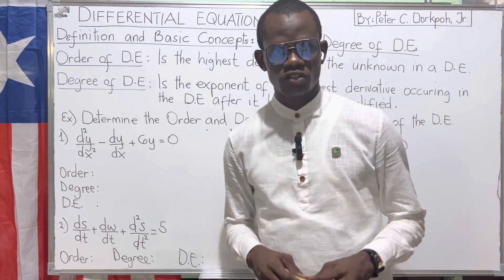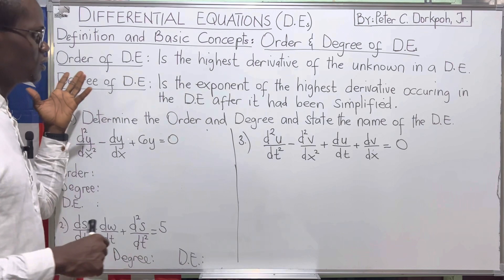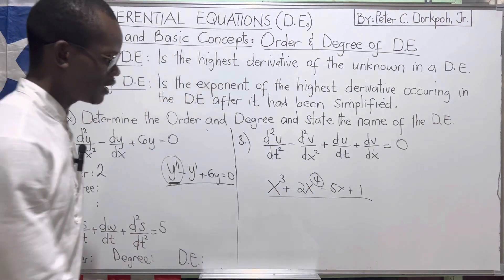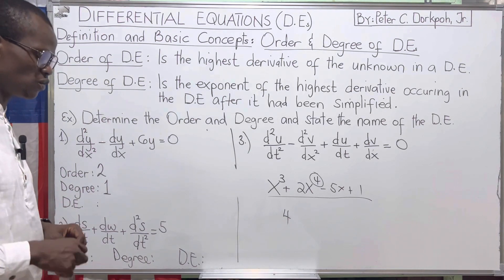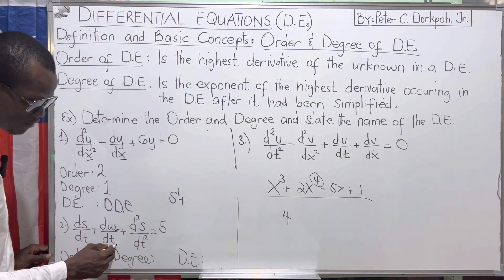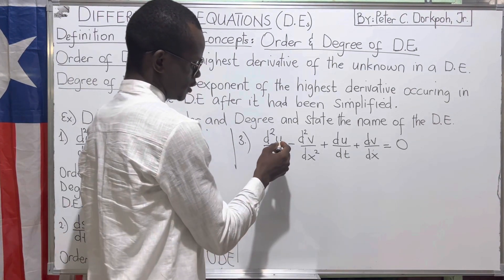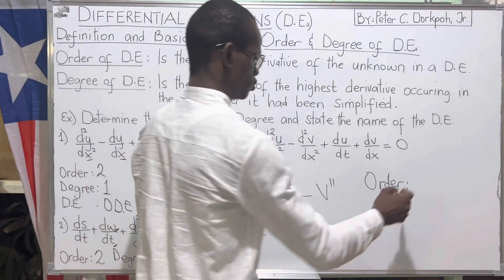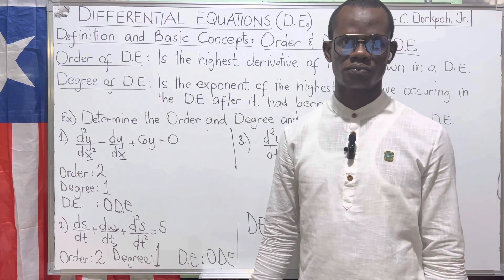Lesson 3 | Ex 1a - 1c Order and Degree or Differential Equations.